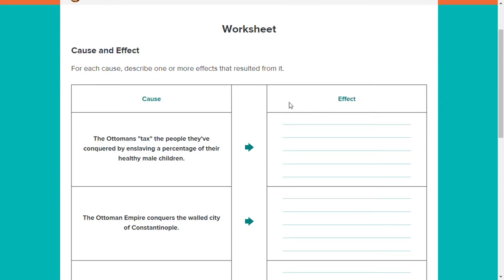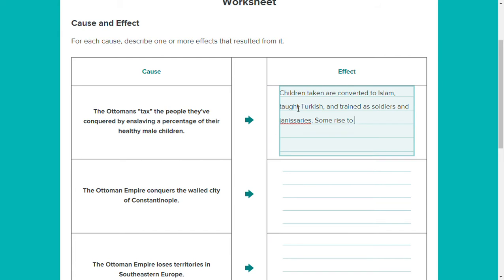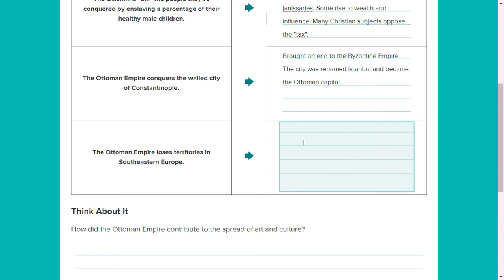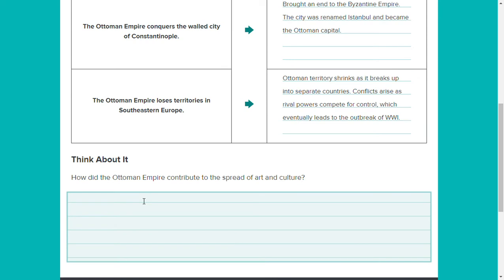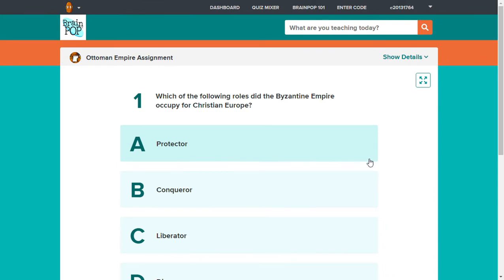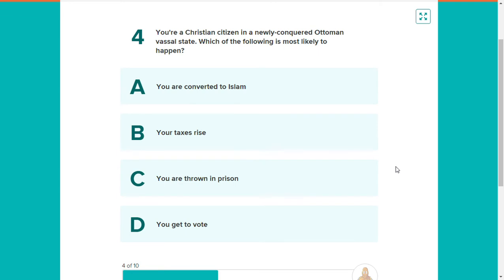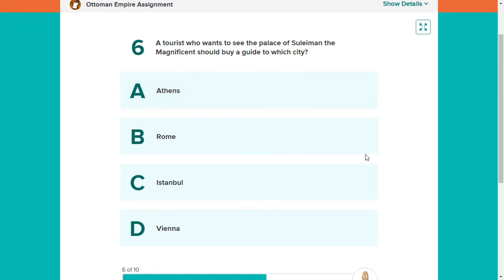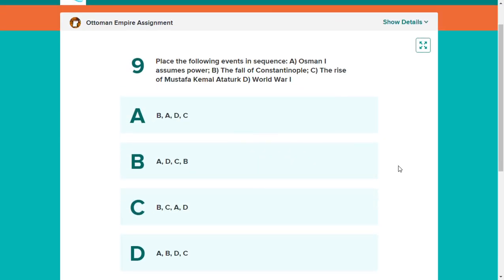Virtual Learning Day 1 Review - Ottoman Empire BrainPop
This video includes a review of the BrainPop activities on the Ottoman Empire.